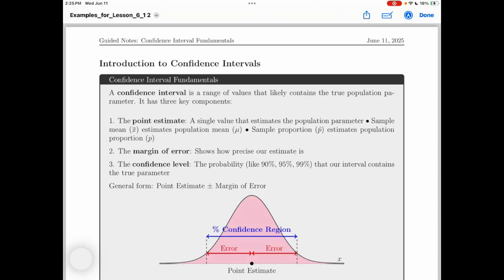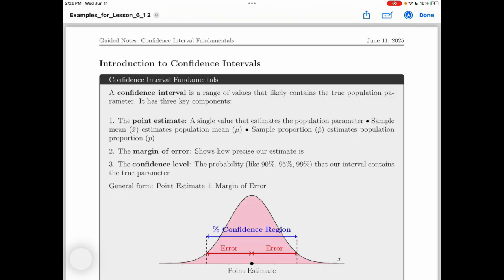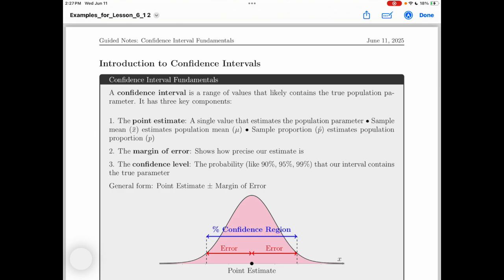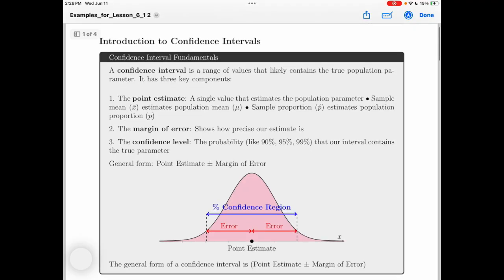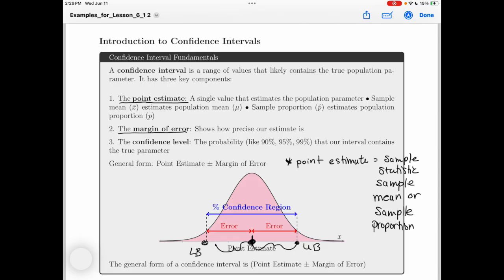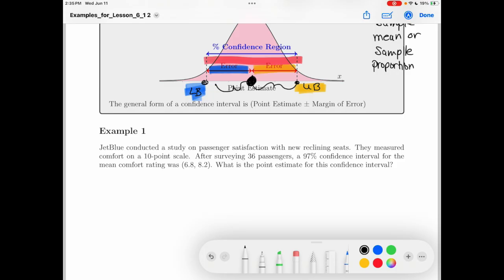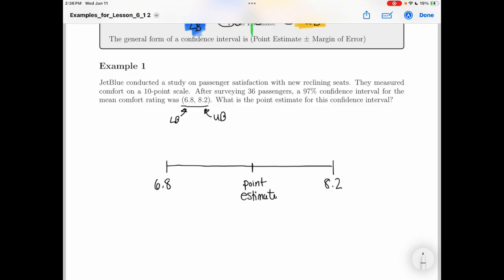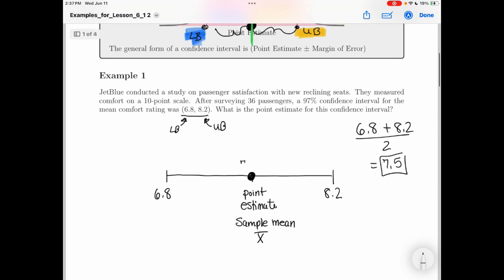6.1 Find the Point Estimate of a Confidence Interval Example 1